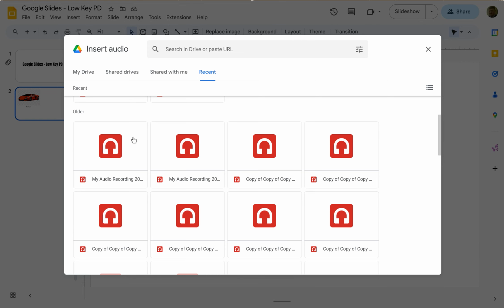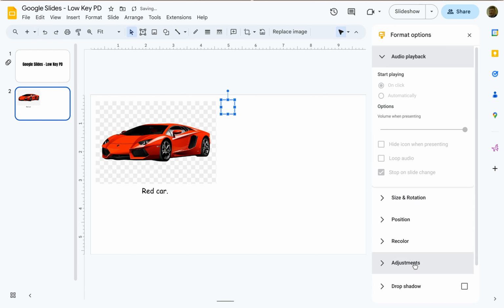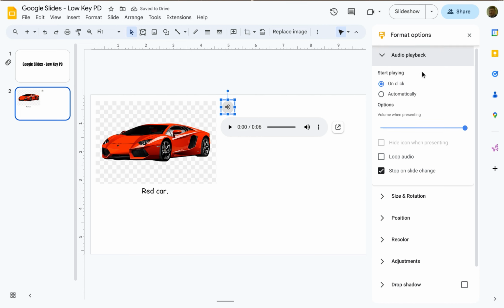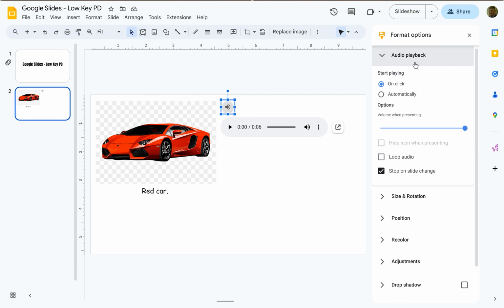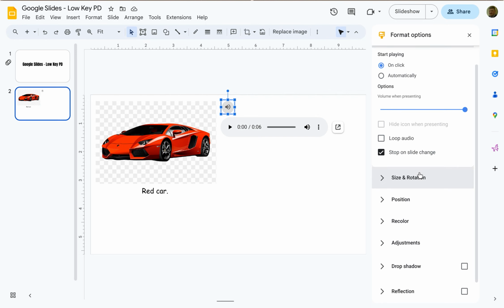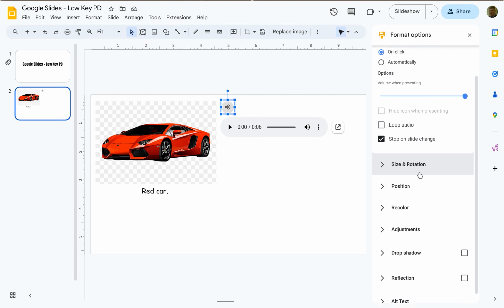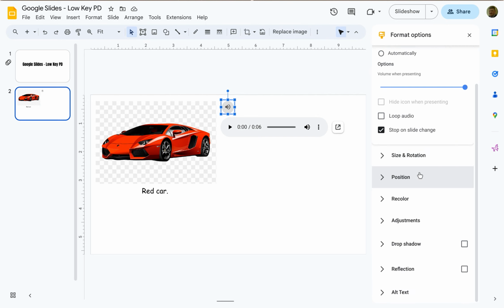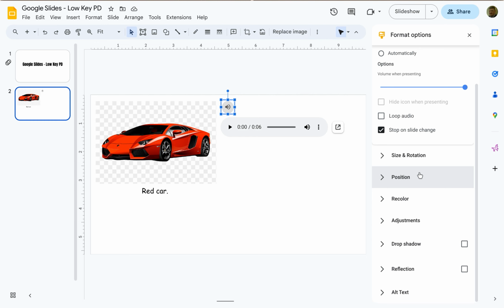Low Key PD: Google Slides - Insert - Audio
Most people may not think of Google Slides as the tool you would use to convey audio messaging. But you can add audio file to your slides for added multi-media goodness.